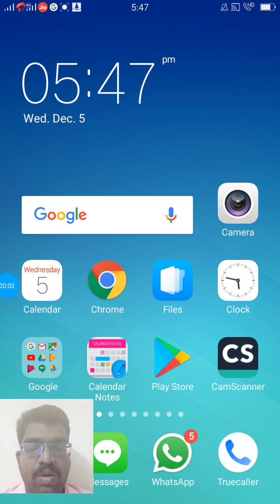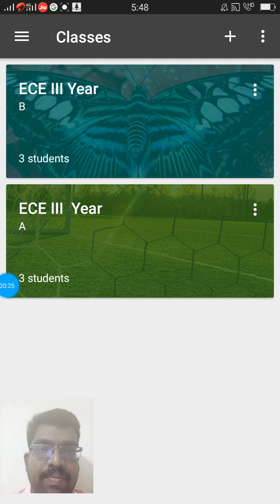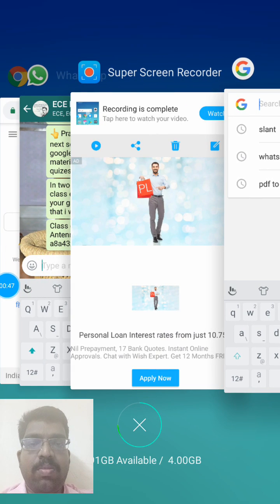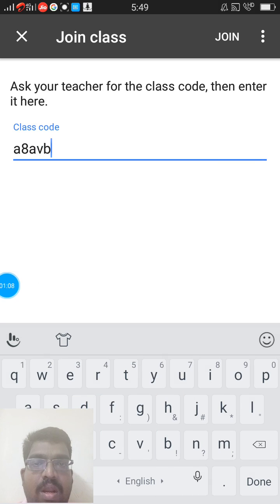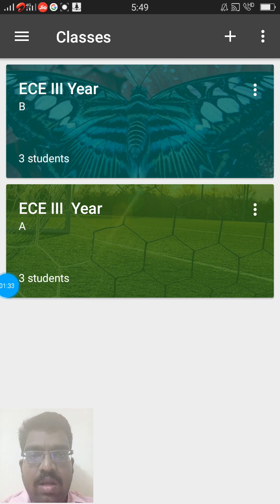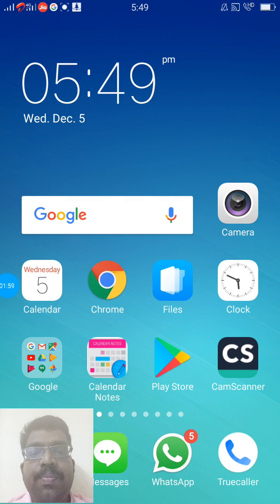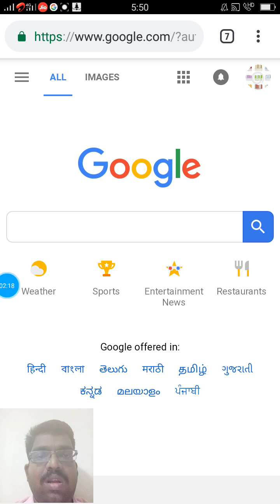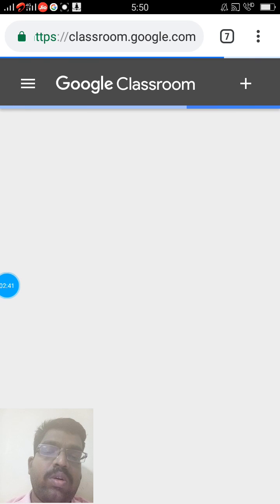How to join in Google Classroom?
How one can join in Google class room using mobile appilcation or computer.